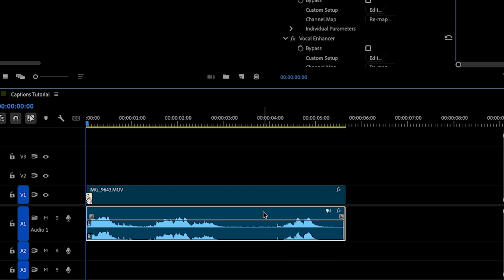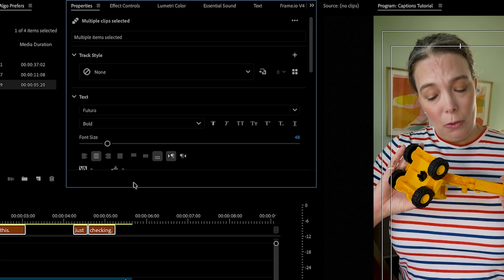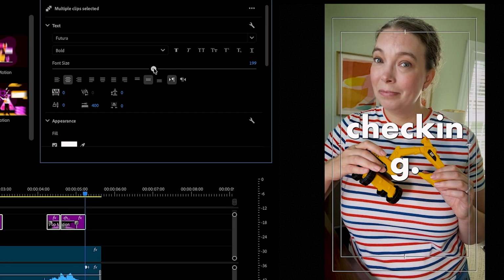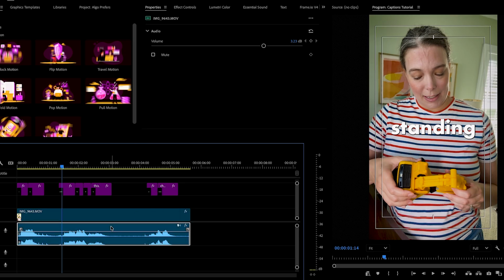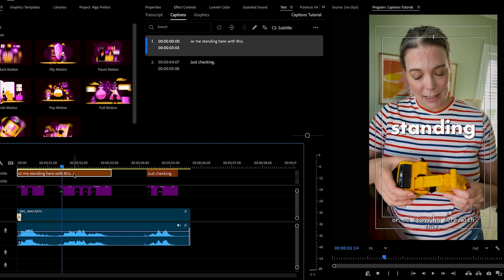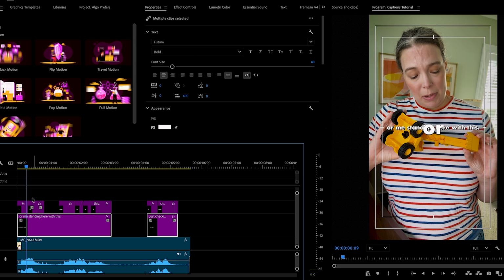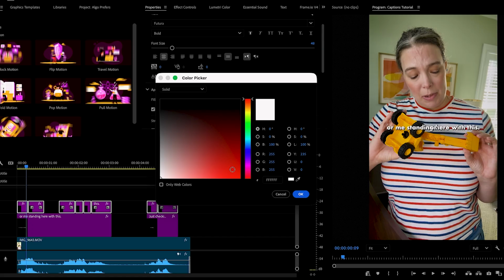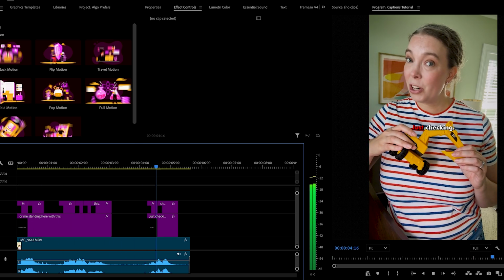Single-Word Captions in Premiere 26.3: When to Use Them (and When Not To)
Single-word captions in Premiere 26.3 are everywhere right now — but they're a style choice, not a readability upgrade. In this video, I break down what the feature actually does, when it works, and the one workaround to get the karaoke-highlight look editors actually want.

What I cover:

How Premiere 26.3's Single-Word Captions feature works
Why it's a rhythm effect, not an accessibility fix
When single-word captions help your edit — and when they hurt retention
The workaround for the karaoke-style highlight look
Fast cuts vs. tutorial pacing: which caption style fits which

🎬 RESOURCES MENTIONED

📥 FREE - 4 Tips to Fix a Clunky, Slow Edit